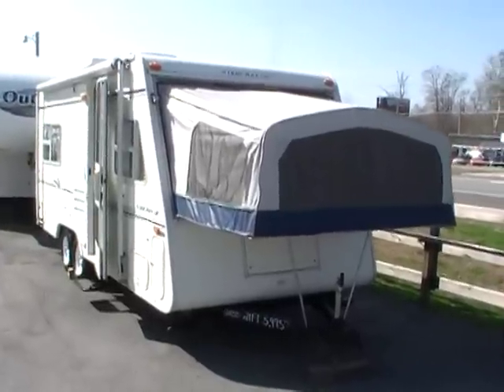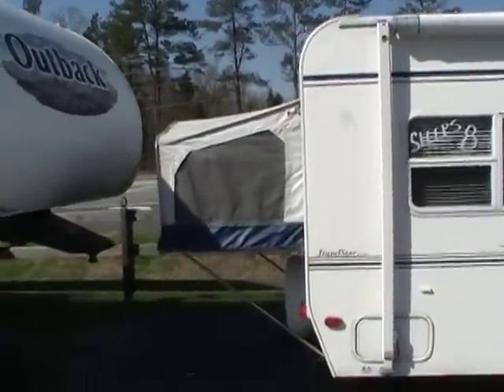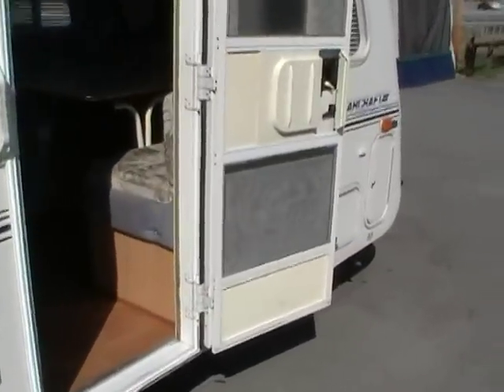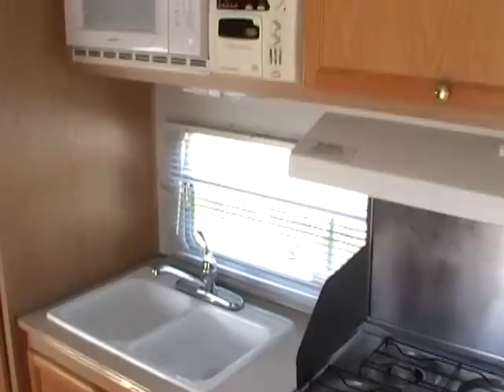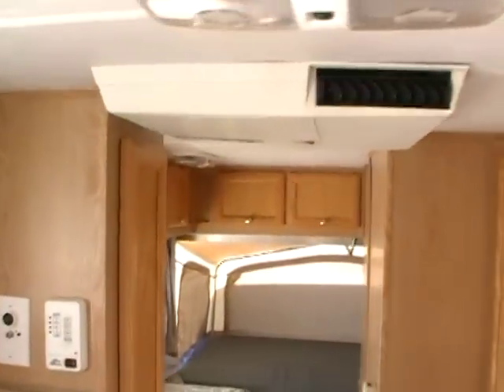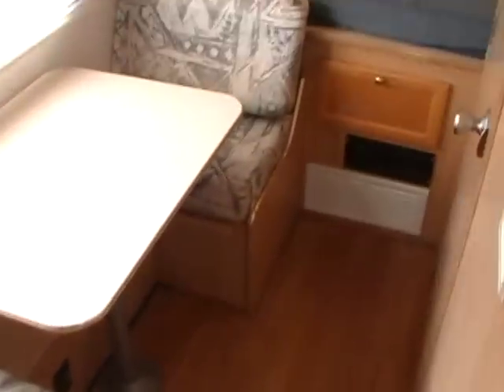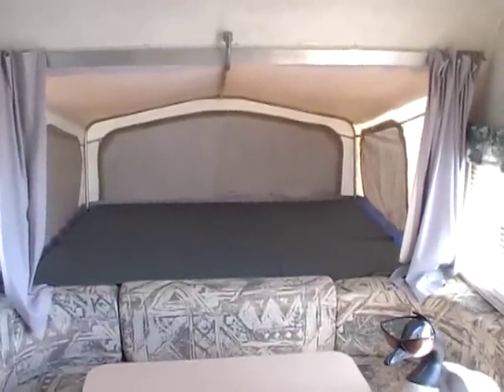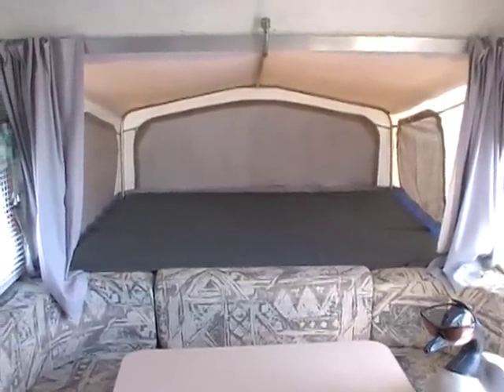SOLD! 2000 Starcraft 21 Hybrid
Very Clean Local Trade In ! Only weighs 3,103 pounds (UVW) . Sleeps 7 and does not have any smoke or pet odors . Easy 10 minute set up . Has a front Queen Bed , A "C "shaped Table Booth that makes a queen, A 2nd table booth that makes a single bed, and a rear full bed . This RV also has a patio awning, Air, Dsi Furnace, Water Heater, Microwave , Inside /Outside LP Stovetop, CD Stereo + More !! All of this for only $5995 + tax. Will not last long !!